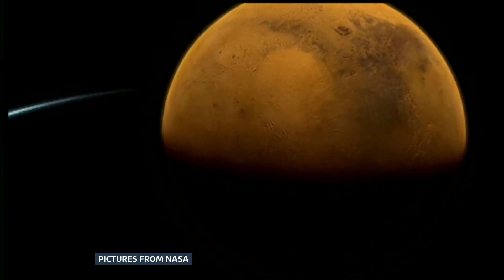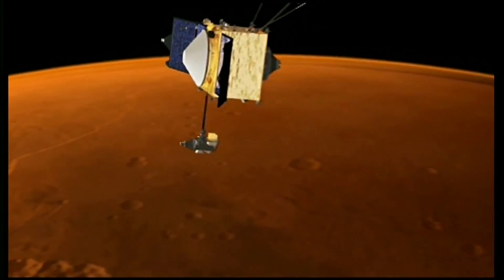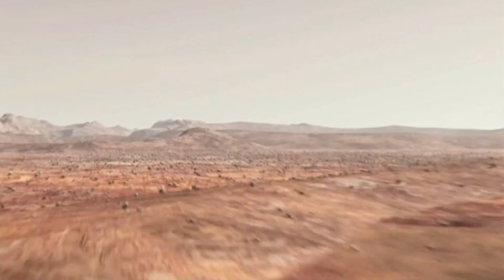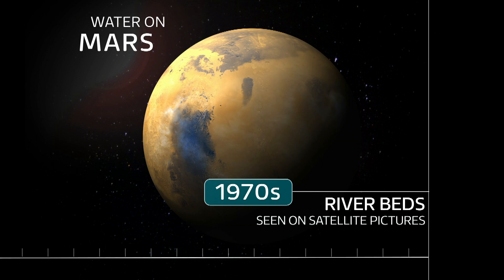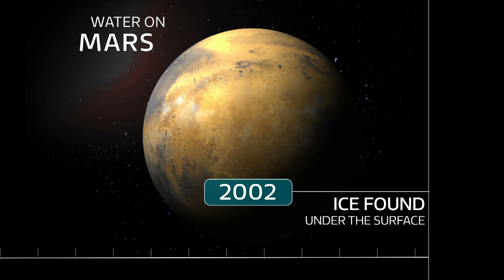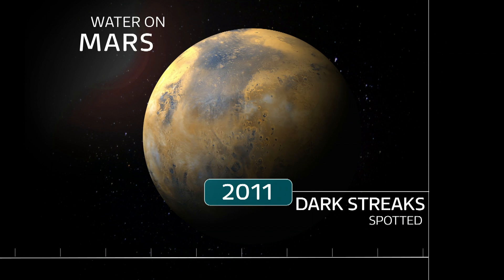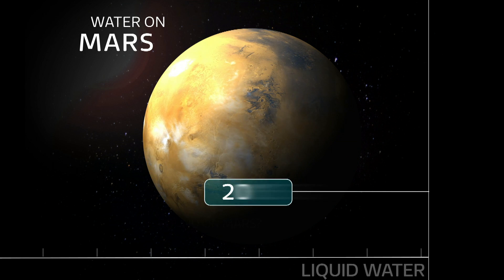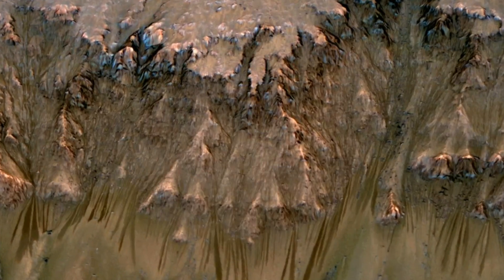Nasa finds flowing water on Mars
Photographs released by Nasa show the dark, narrow streaks that scientists say are formed by the flow of briny, liquid water across the surface of Mars